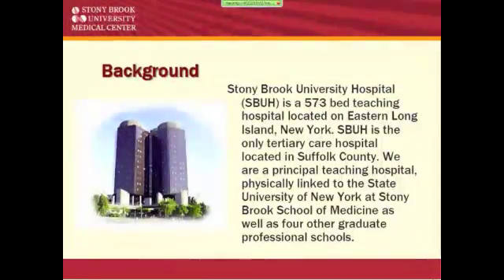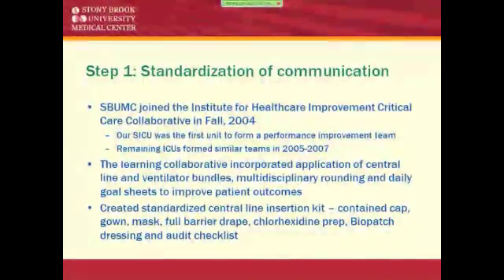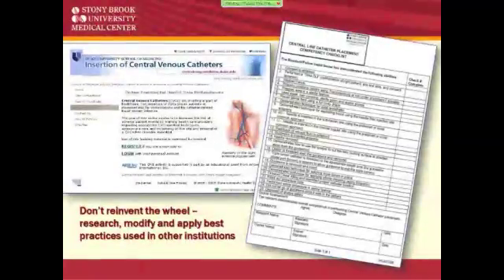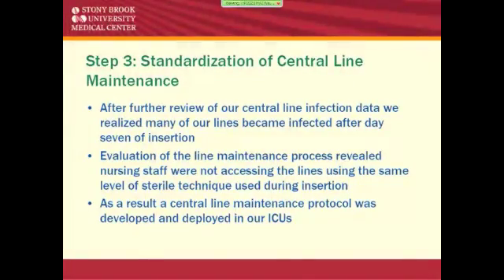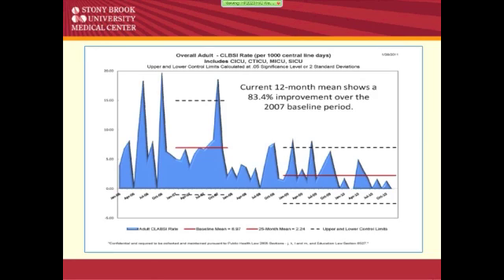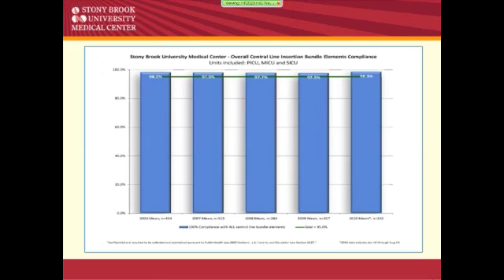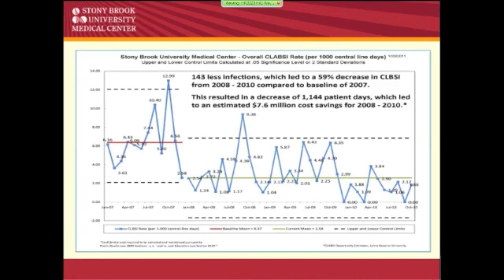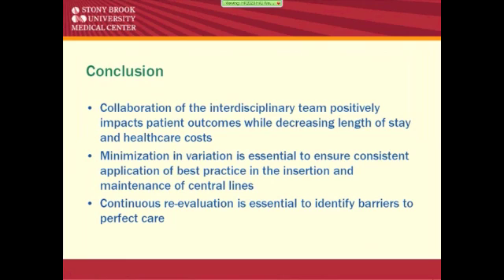Healthy People 2020 Spotlight: Healthcare-Associated Infections (Part 12 of 14)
Christine McMullan, Director of Continuous Quality Improvement, and Dr. William Greene, Chief Quality Officer, both of the Stony Brook University Medical Center, present on preventing central line infections.